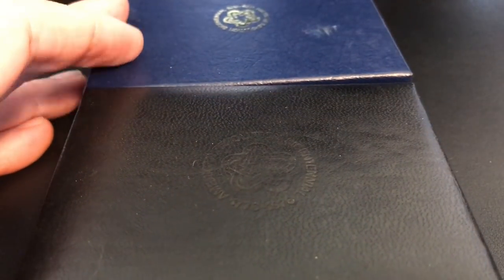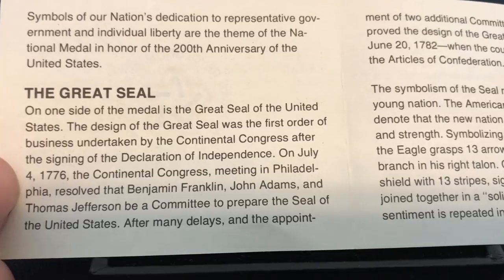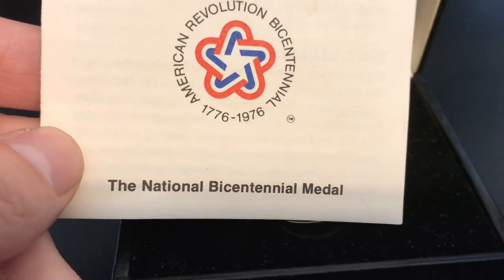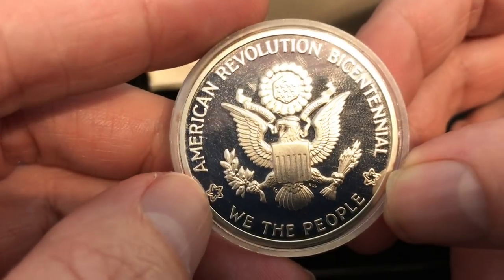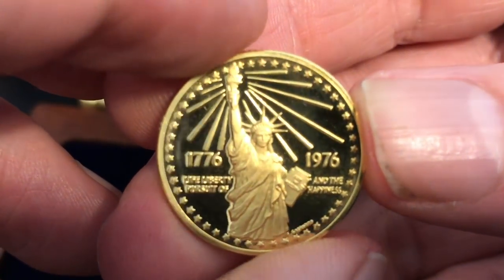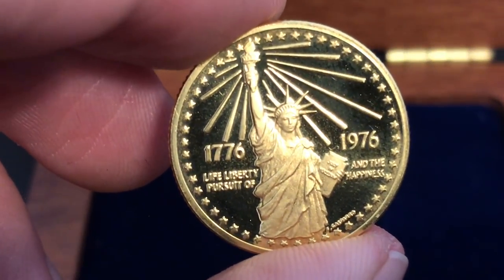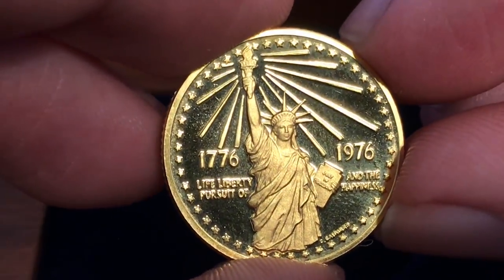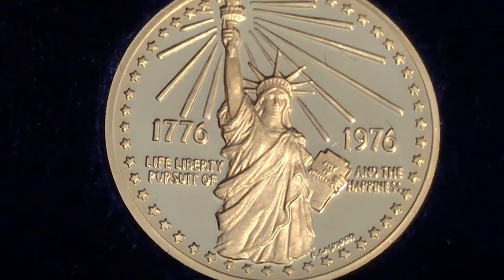Gold & Silver National Bicentennial Medals